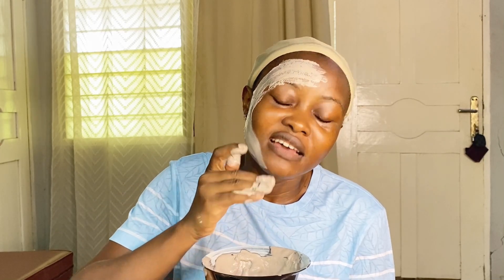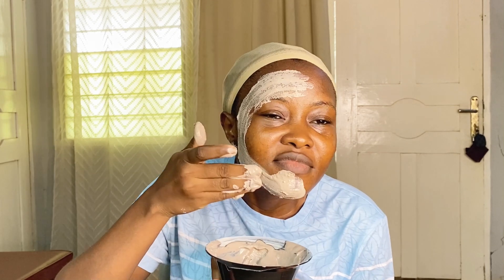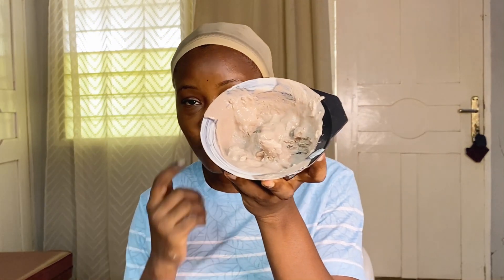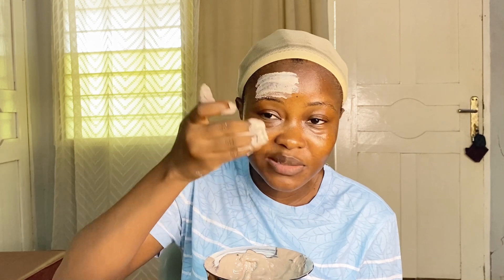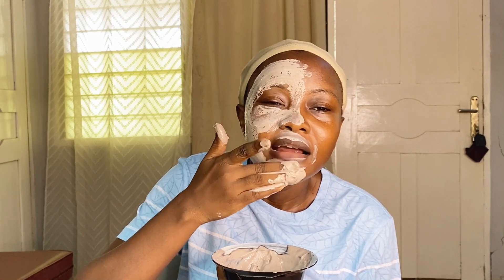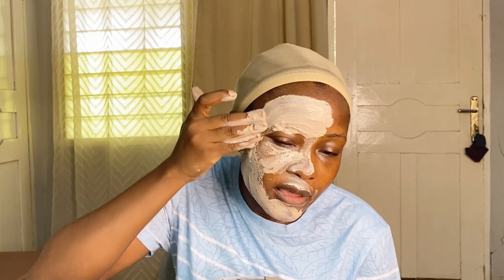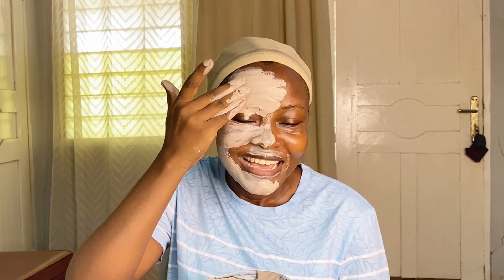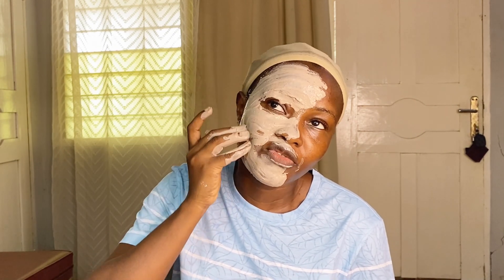10 Interesting Benefits of Bentonite Clay on the Skin. Aztec clay mask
In this video, we're diving deep into the world of skincare to explore the incredible benefits of bentonite clay for your skin. From detoxification and acne-fighting properties to hydration and anti-aging effects, bentonite clay is a true skincare superhero.

Join us as we uncover the science behind each benefit and share practical tips on how to incorporate bentonite clay into your skincare routine for maximum results. Whether you're dealing with acne, dullness, or dryness, bentonite clay has something to offer for everyone.

Don't miss out on this valuable information – watch now and take the first step towards healthier, more radiant skin with the power of bentonite clay!

My Name: Akosua Priscilla
Nationality: Ghanaian